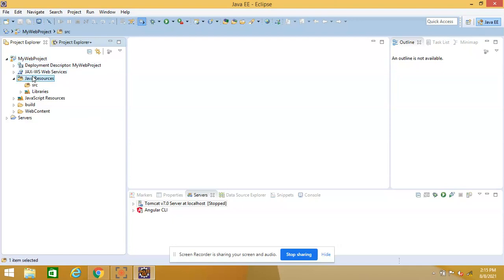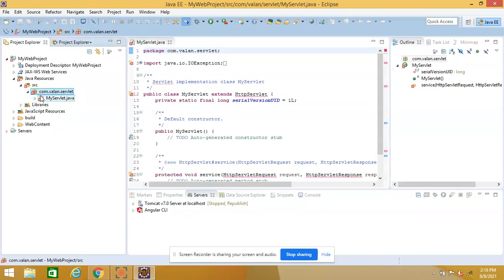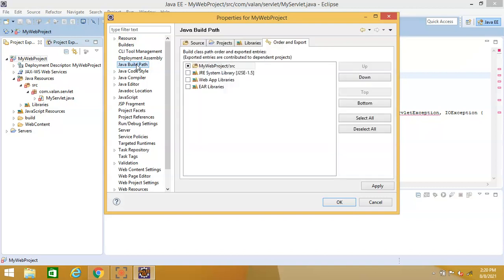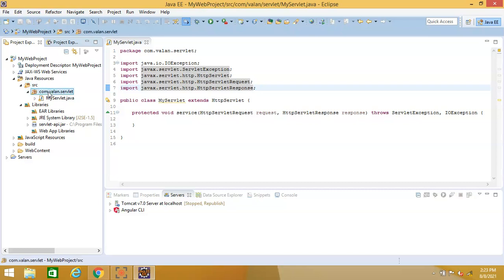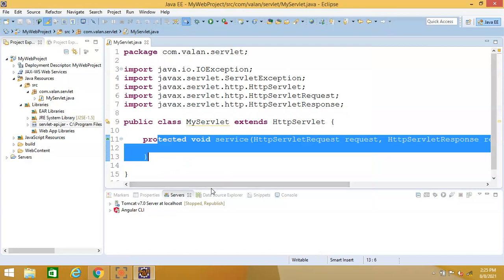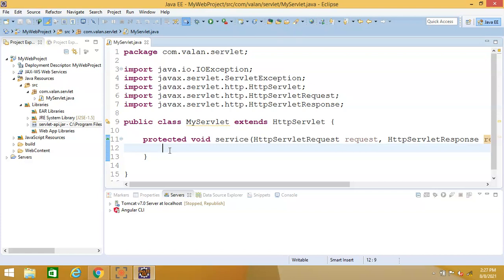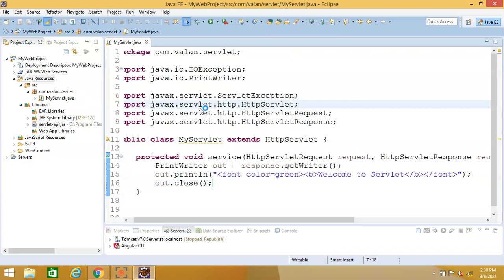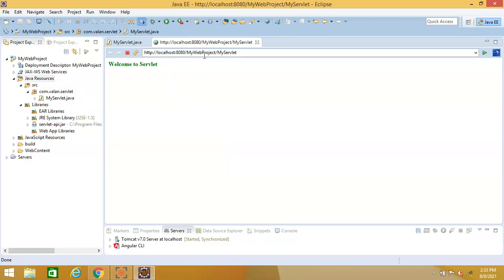How to Create and Run a Simple Servlet